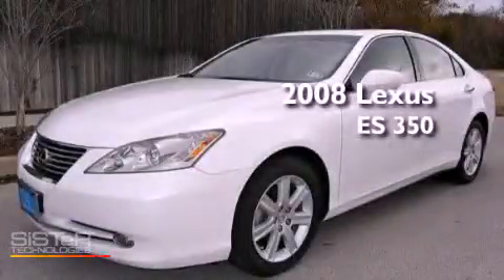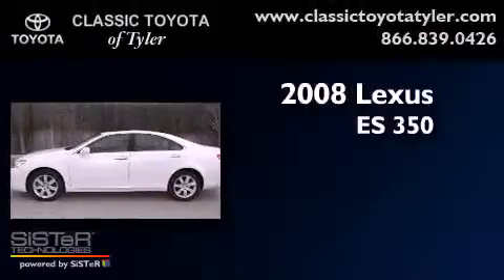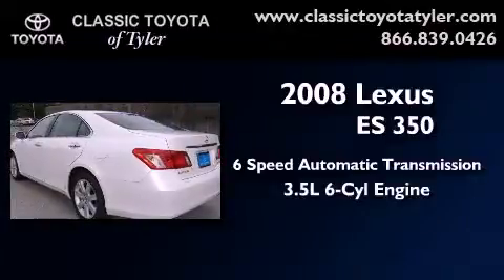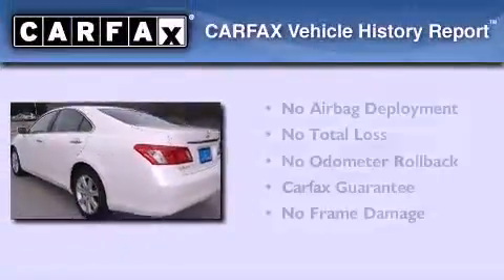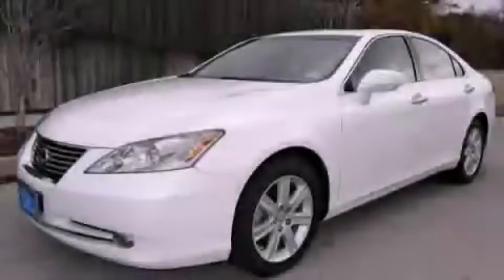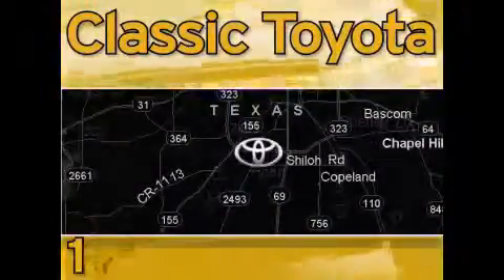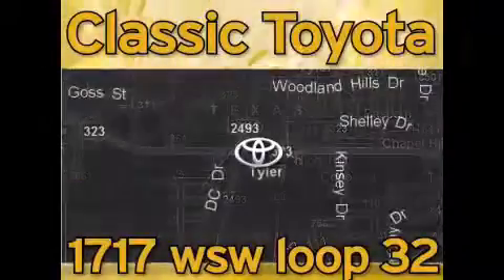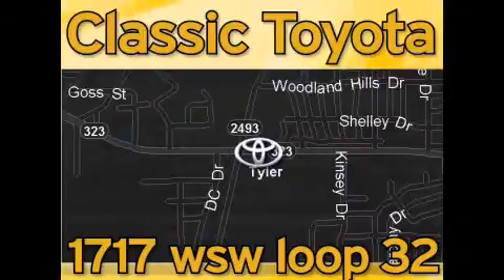2008 Lexus ES 350 Tyler Texas 75701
Year : 2008
 Make : Lexus
 Model : ES 350
 Engine : Gas V6 3.5L/210
 Trans . : Automatic
 Exterior : Starfire Pearl

 1717 West Sw Loop 323

 Preowned 2008 Lexus ES 350 Tyler Texas